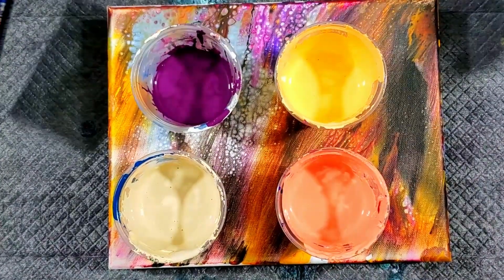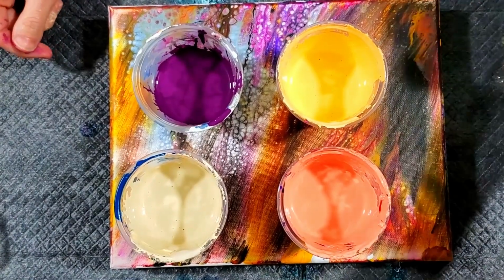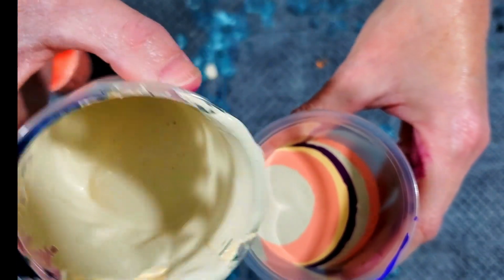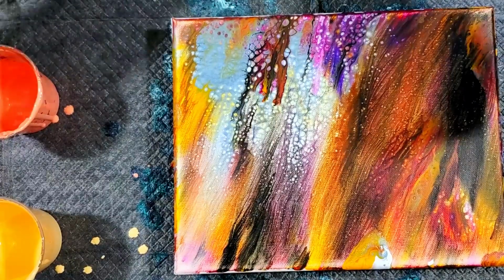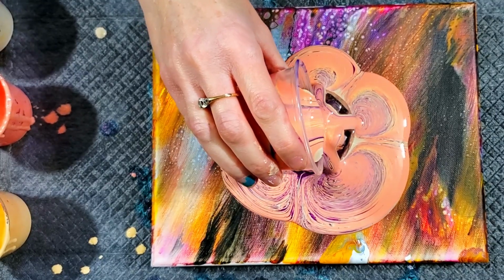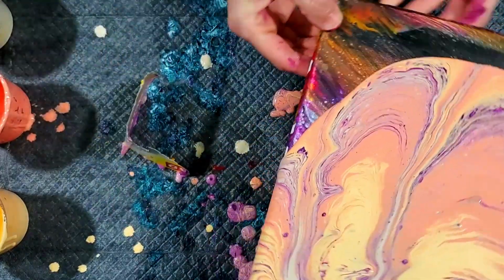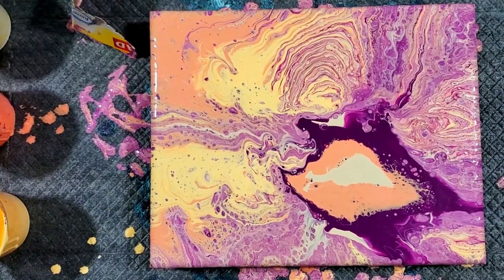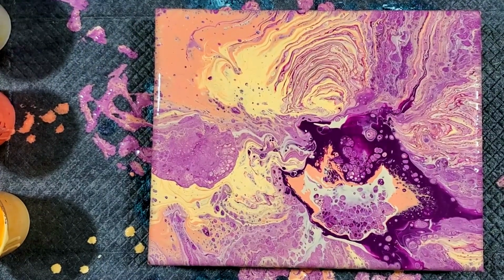Bottle Bottom Ring Pour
Not the best colors on this one. I do love ring pours and bottle bottom pours but I think my colors were a bit too alike and too muted to have the beautiful impact that they normally have.